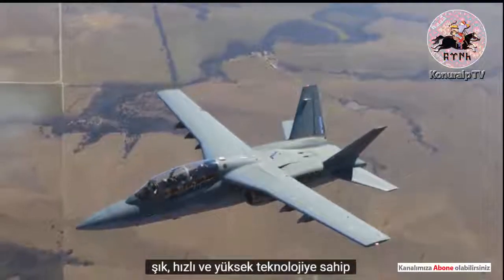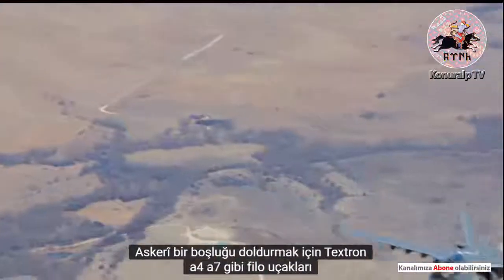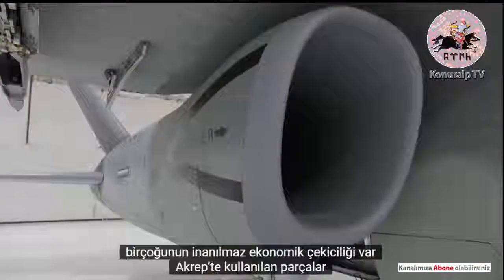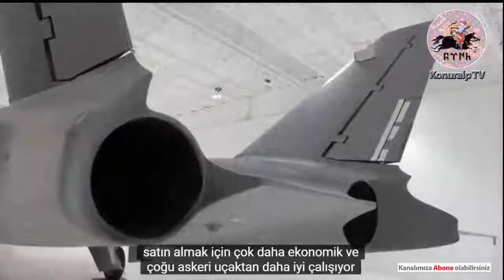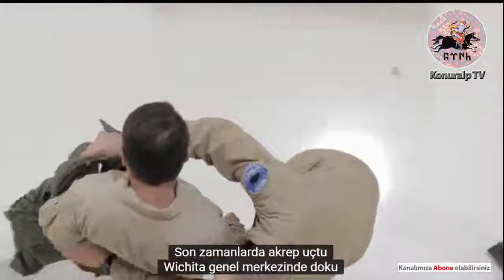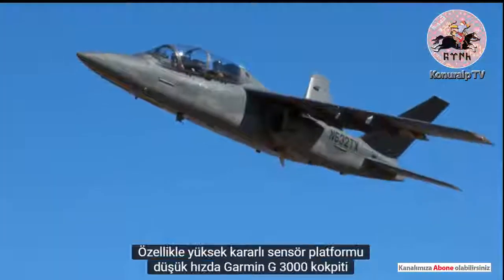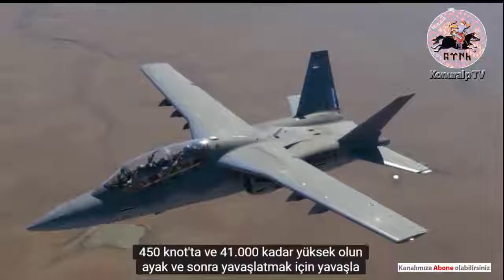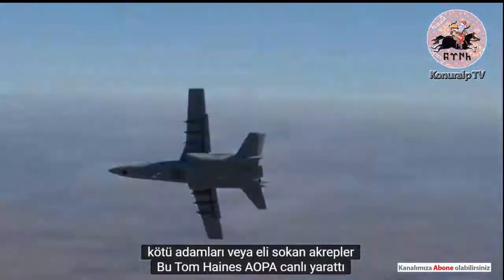AIRLAND SCORPION Hafif Saldırı Uçağı (USA)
AIRLAND SCORPION Hafif Saldırı Uçağı
Textron Firması tarafından geliştirilen standart imalat modeli, ilk uçuşunu 22 Aralık 2016 tarihinde yapmıştır. Firma yetkilileri uçağın 1 saatlik uçuş maliyetinin F-35'lere göre 10'da 1'den daha az olacağını söylemişlerdir.
Uçak toplam 3.000 libre ağırlığa kadar silah yükü taşıyabilecek ve 5 saat havada kalabilecektir.

EN: AIRLAND SCORPION Light Attack Aircraft
The standard manufacturing model developed by Textron Company made its first flight on 22 December 2016. The company officials said that the cost of the 1-hour flight would be less than 1 in 10 compared to the F-35s.
The aircraft will be able to carry a total weapon load of up to 3,000 pounds and remain in the air for 5 hours.

SCORPION TECHNICAL SPECIFICATIONS:
Crew: 2
Maximum take-off weight: 9,639 kg
Engines: 2 × Honeywell TFE731 turbofan, 4,000 lbf (18 kN)
Maximum speed: 833 km
Range: 4,445 km
Flight ceiling: 14,000 m
Weapons: Weapons, bombs, sensitive and non-sensitive ammunition weighing 2,300 kg